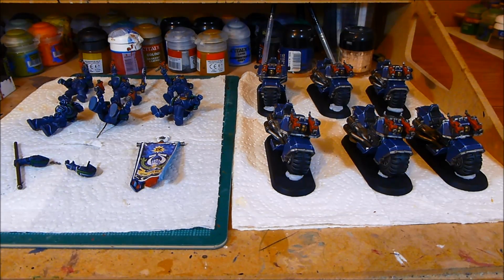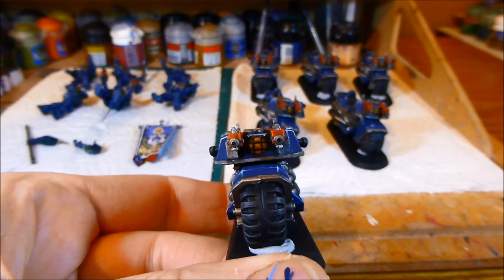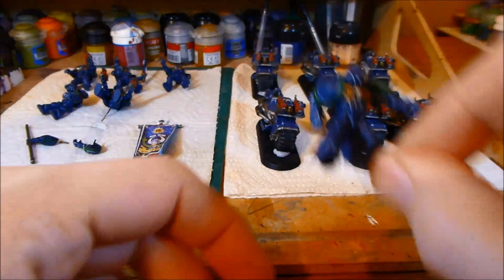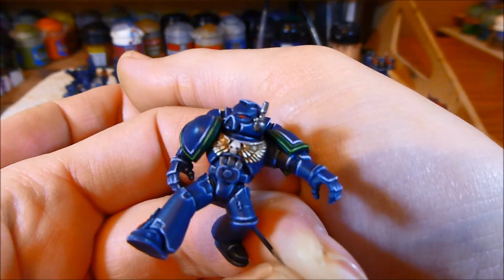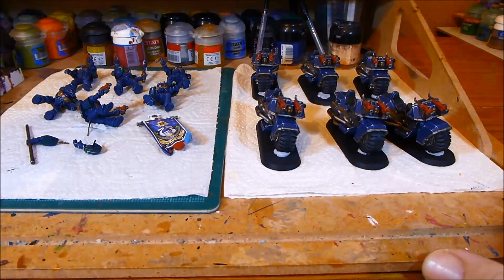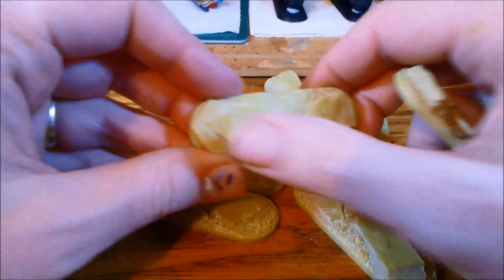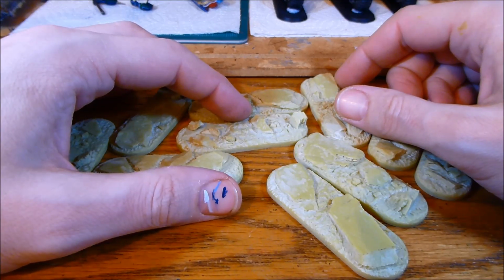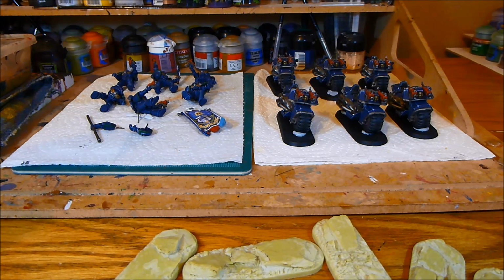HELP for HEROES 'Ultramarine' Bikes (part 10)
Nearly finished the bikes that I am doing for the HELP for HEROES Charity Army.

Tickets Now on Sale...